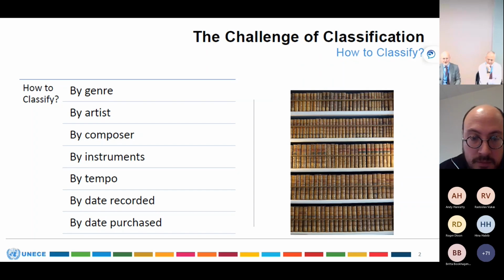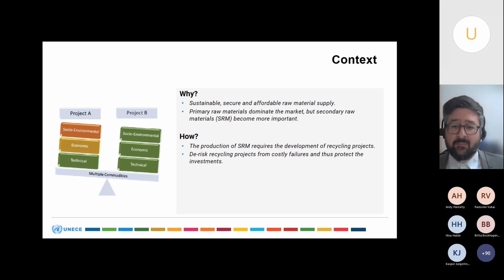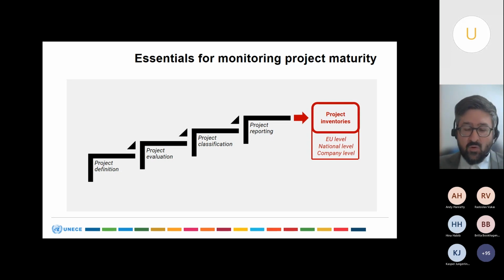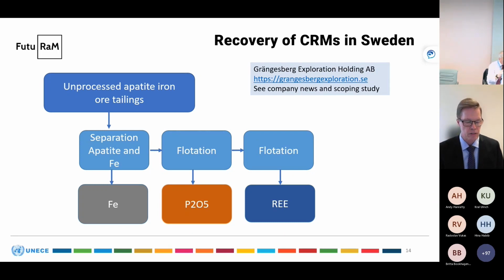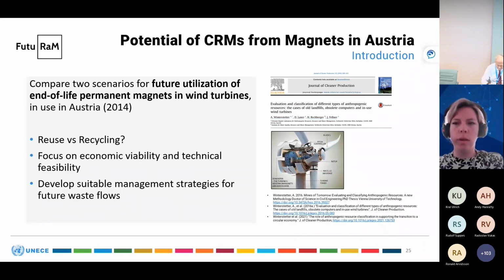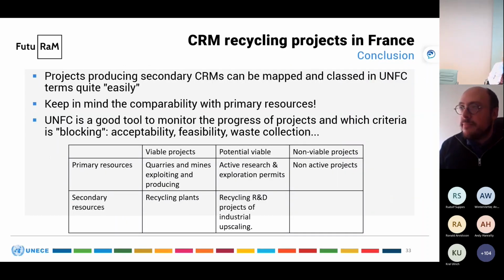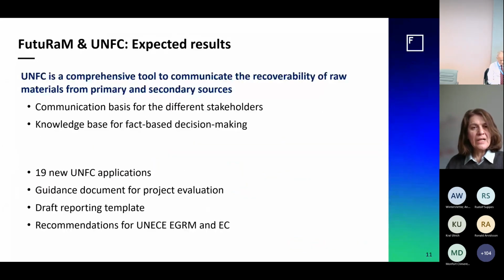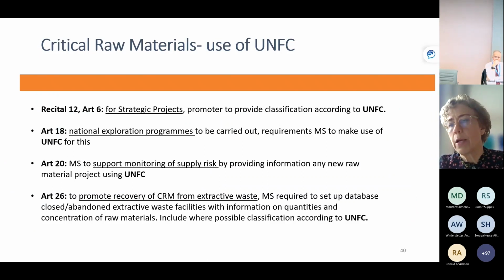UN Framework Classification for Resources (UNFC) for Secondary Raw Materials, 23 March 2023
a. This webinar presented the United Nations Framework Classification for Resources (UNFC) in an uncomplicated and pragmatic manner. UNFC can be used to categorize secondary raw materials, regardless of their source - whether they are residual materials from extractive industries or end-of-life products like batteries and magnets. This is especially relevant for raw materials that are considered critical.

Welcome Remarks - Dario Liguti, Director, Sustainable Energy Division, United Nations Economic Commission for Europe
Essentials of the United Nations Framework Classification for Resources (UNFC) - David MacDonald, Chair, Expert Group on Resource Management (EGRM)
Application of UNFC to Anthropogenic Resources – recent activities - Ulrich Kral, Chair of EGRM Anthropogenic Resources Working Group

Examples for Recycling and Recovery Projects
UNFC testing for recovery of critical raw materials in Sweden from apatite iron ore tailings, Ronald Arvidsson, Geological Survey of Sweden
The potential to recover tungsten from a tailing in Portugal, Rudolf Suppes, Holcim, Germany
Potential to provide CRMs from magnets in Austria, Andrea Winterstetter, KRAIBURG TPE, Germany
Critical raw materials recycling projects in France, Daniel Monfort, French Geological Survey (BGRM)

The way forward
FutuRaM project activities, Soraya Heuss-Aßbichler, LMU Munich, Germany
UNFC activities at the European level, Maria Nyberg, DG GROW, European Commission
The webinar was moderated by Slavko Solar, Economic Affairs Officer at the United Nations Economic Commission for Europe.